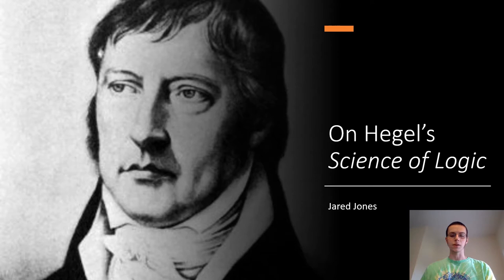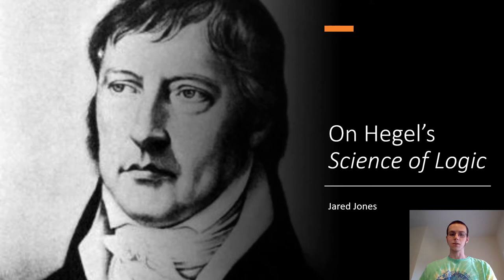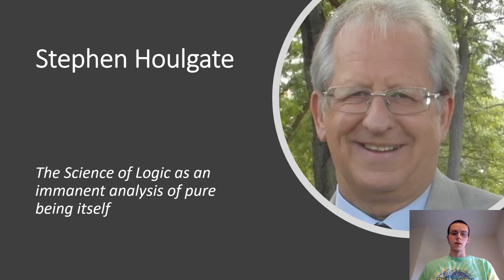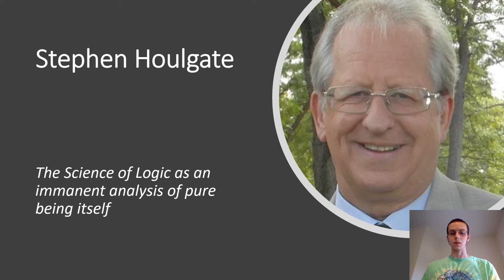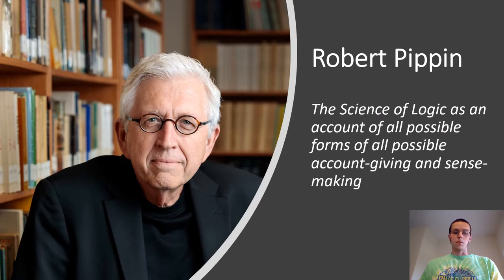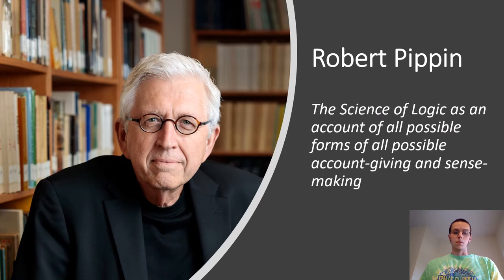JonesJared_On Hegel's Science of Logic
William & Mary Undergraduate
Research Month
Summer Research
Conducted by Jared Jones

Advised by Aaron Griffith